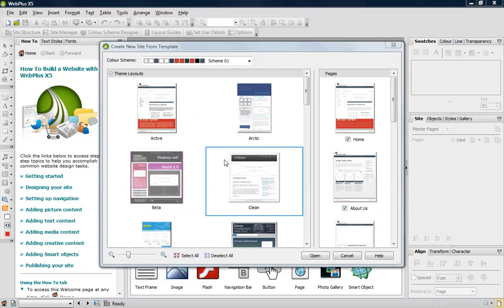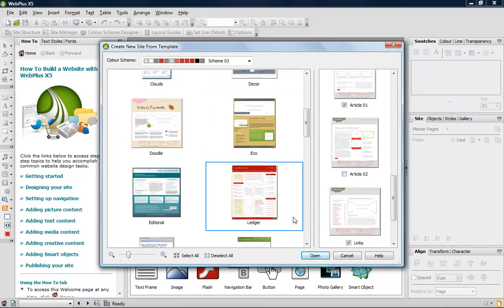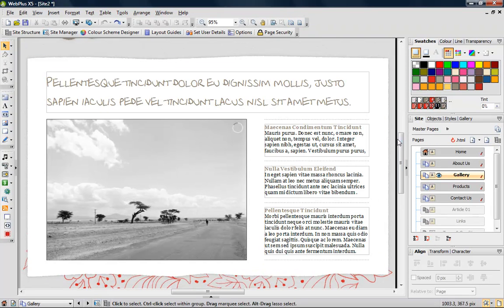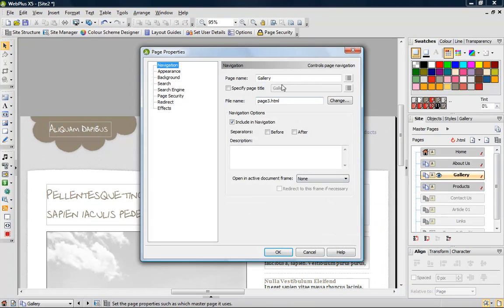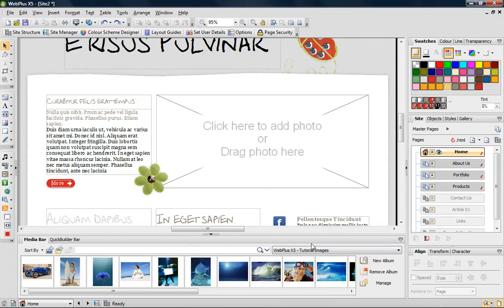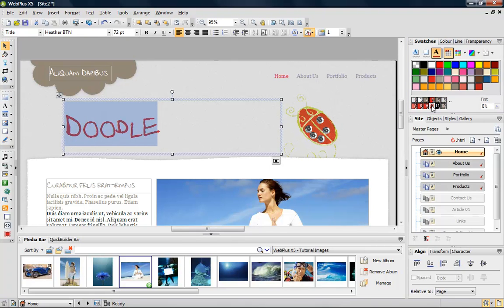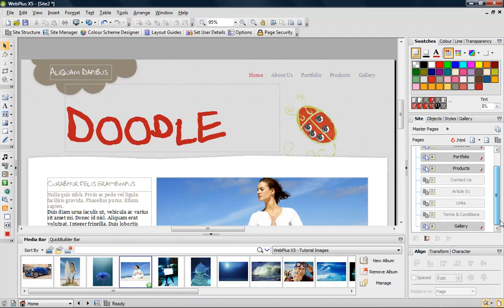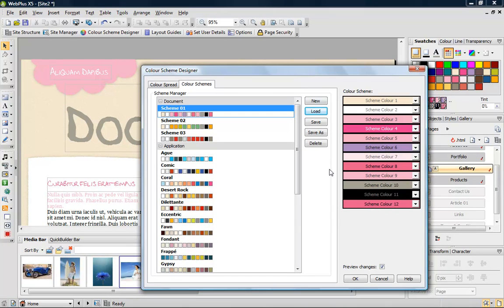WebPlus X5 Tutorias Getting Started